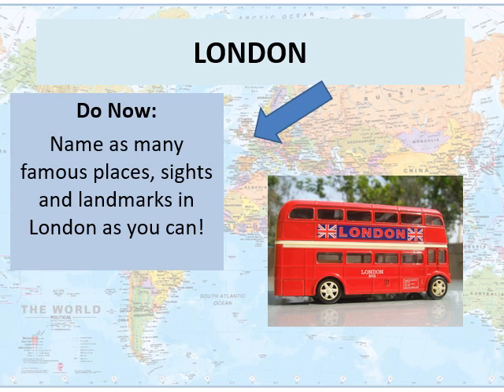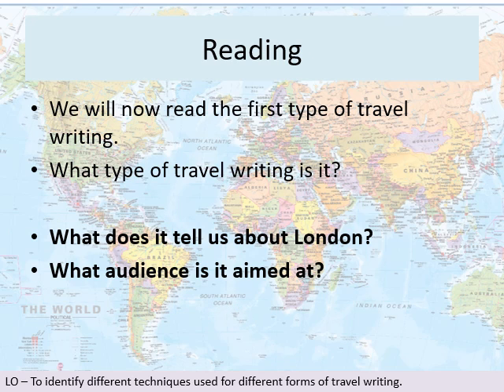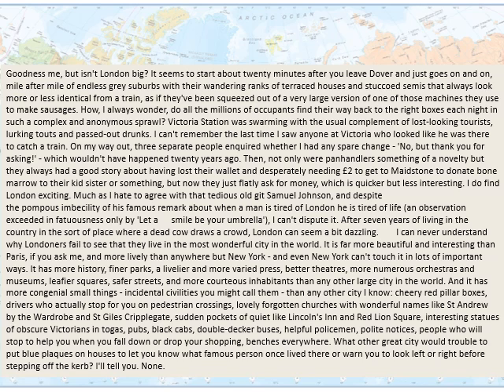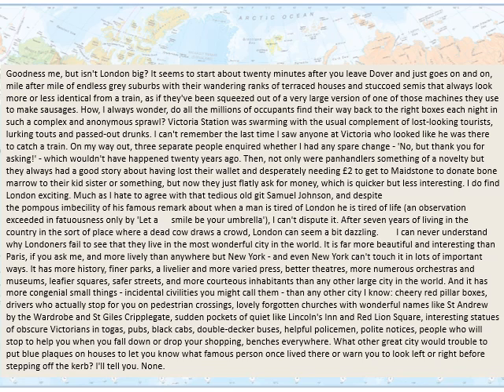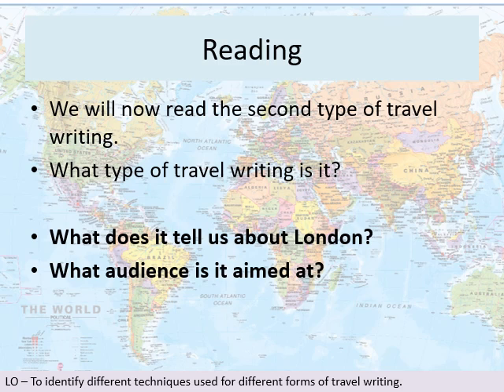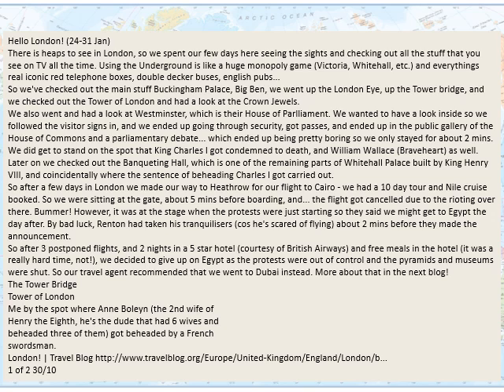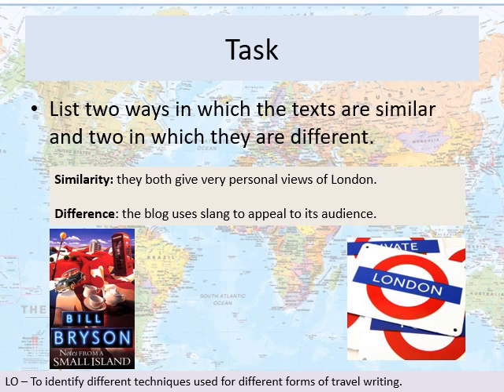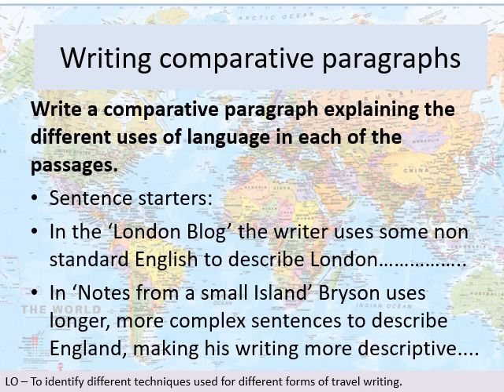London 2 forms of travel writing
Good afternoon Year 8. Welcome to the second lesson of the Travel Writing module where we will be comparing two types of travel writing. If we can't travel for real, we can certainly travel in our writing! We will be looking at two types of writing, deciding what they tell us about London and what audience they are aimed at. After that, you will write two paragraphs comparing similarities and differences between the two types of writing. Enjoy!